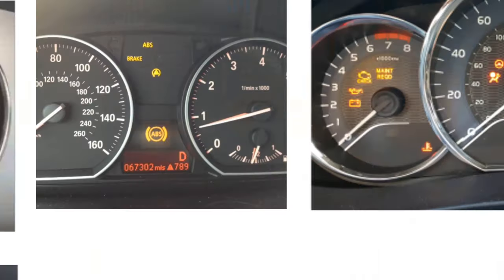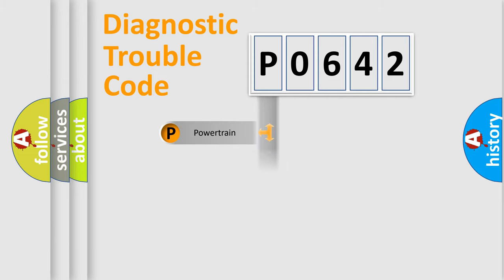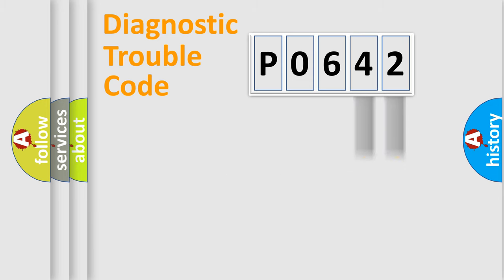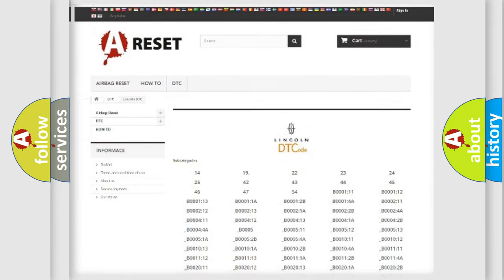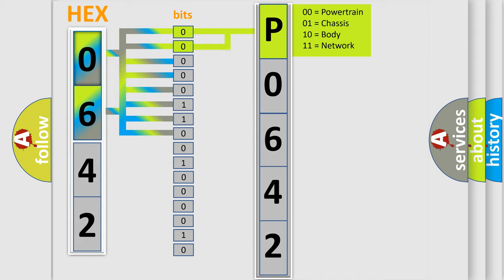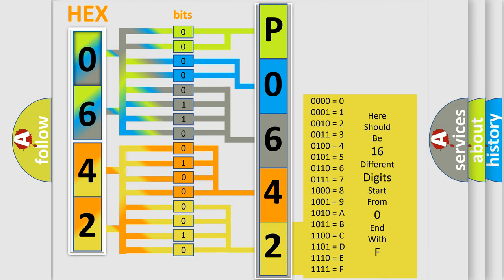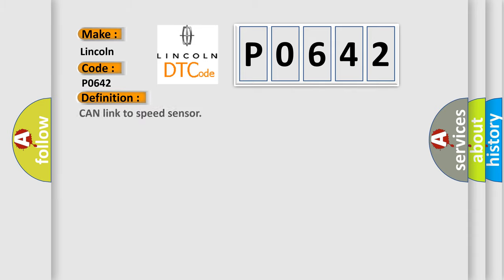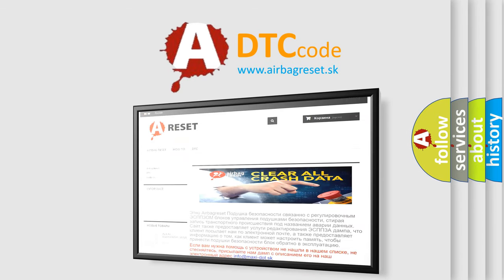DTC Lincoln P0642 Short Explanation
Contents:
0:21 Basic DTC analysis according to OBD2 protocol standard.
1:48 Insight into programming
2:58 A diagnostically understandable description of the Diagnostic Trouble Code
3:05 Basic error definition

Make:
Lincoln
Code:
P0642
Definition:
CAN link to speed sensor
Description: